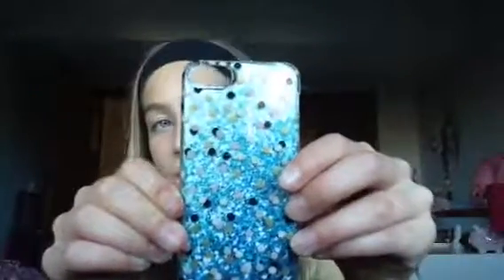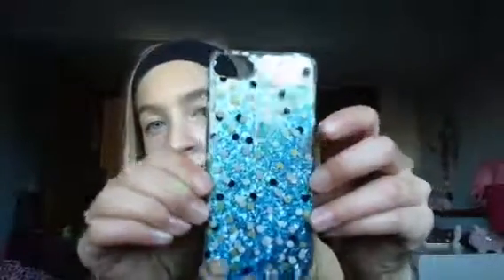DIY phone cases!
Cute, easy, and fun phone cases for everyone!! Let's get this video to 15 likes!! Love you guys!! ❤️